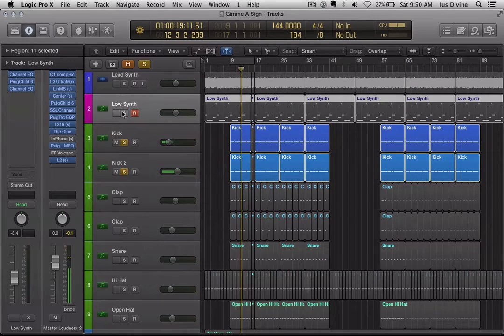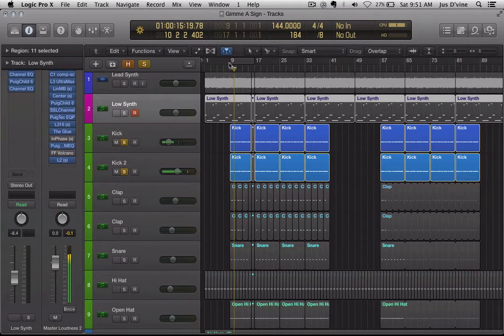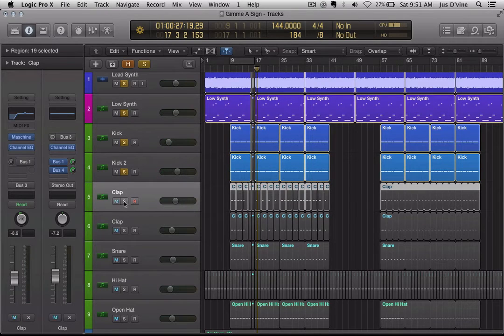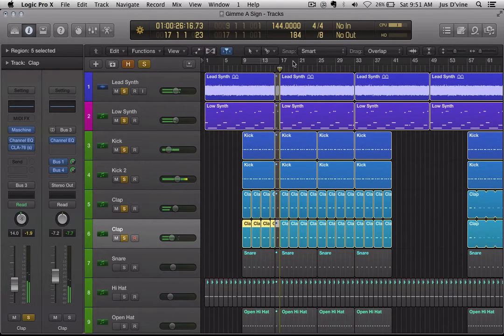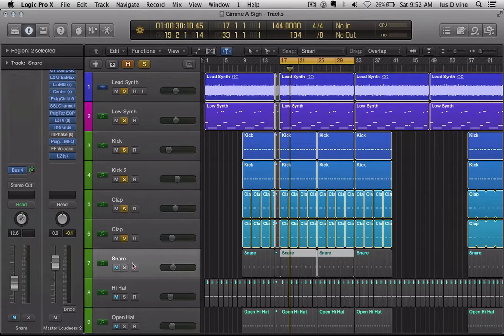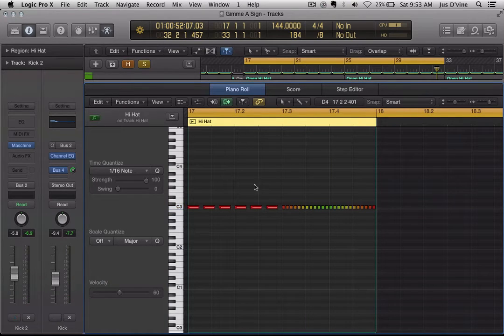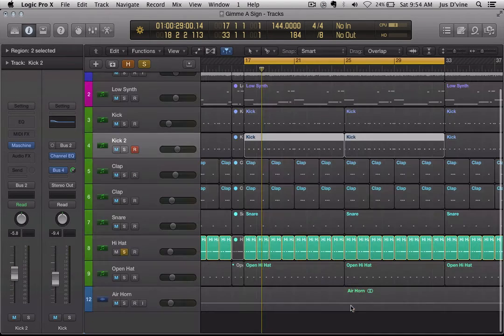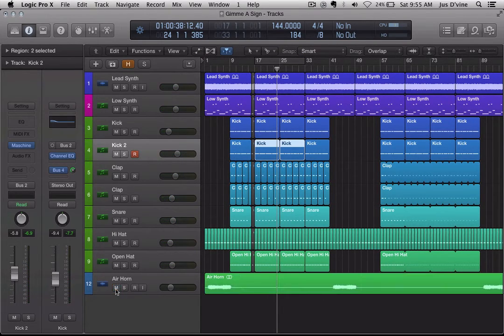How To Make A "Classic" Jeezy Shawty Redd Type Beat (Trap or Die)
Whether you're a beginner or advanced user in Logic Pro X. This tutorial will show you various tips/tricks on how to format/compose a trap beat.